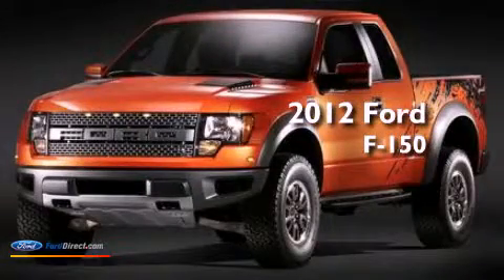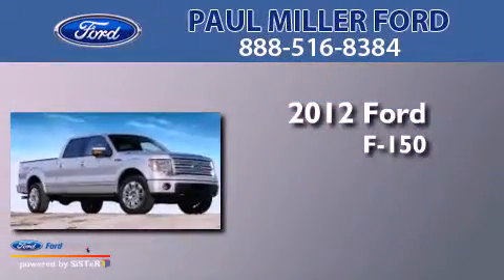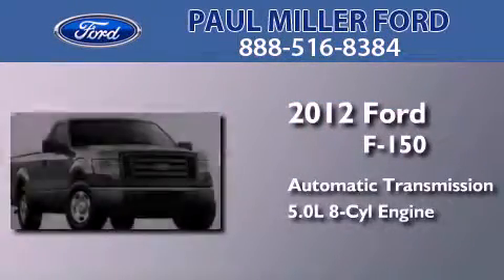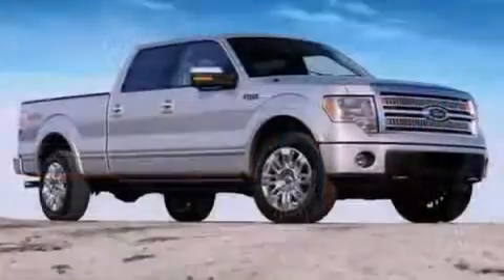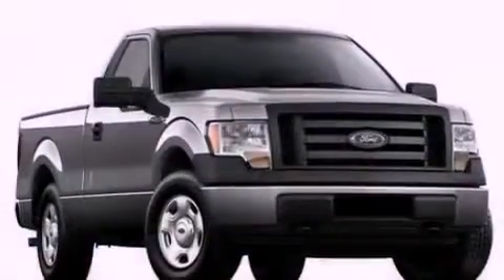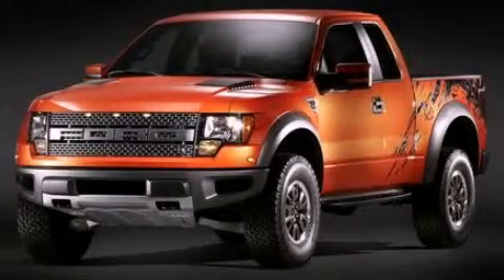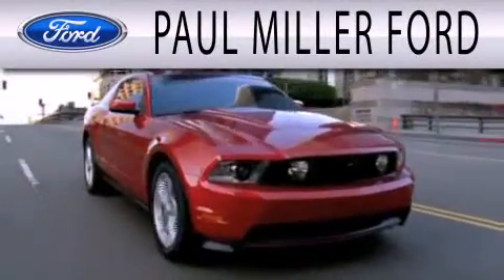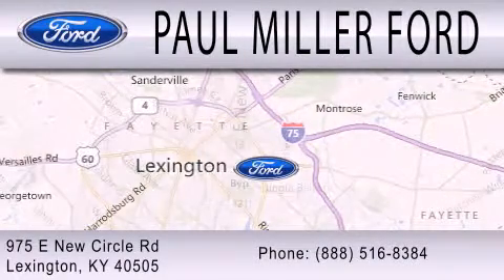2012 FORD F-150 Lexington KY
Year : 2012
 Make : FORD
 Model : F-150
 Engine : 5.0L V8 32V MPFI DOHC FLEXIBLE FUEL
 Trans . : 6-SPEED AUTOMATIC
 Exterior : CANDY RED
 Miles : 234

 Stock : CFC73763

 975 New Circle Road Ne